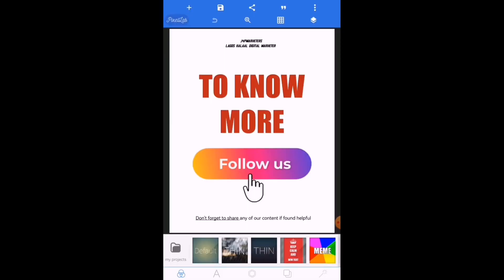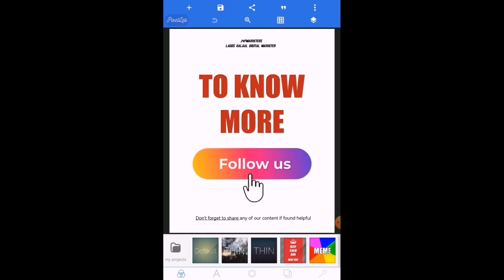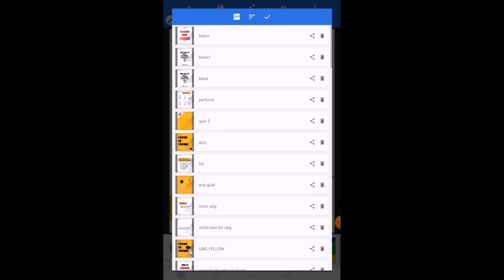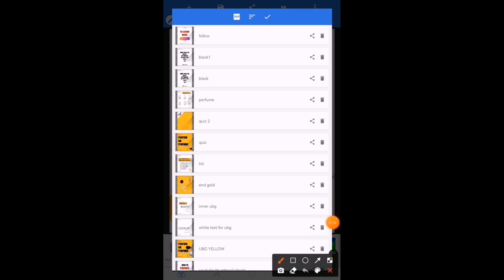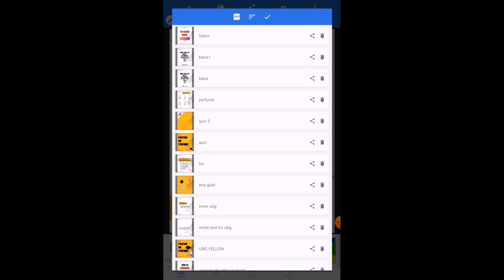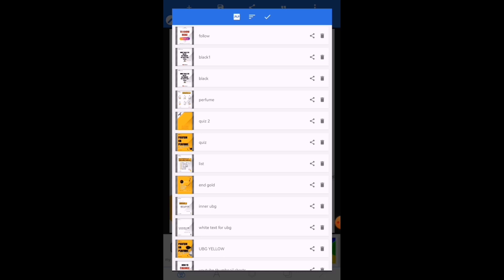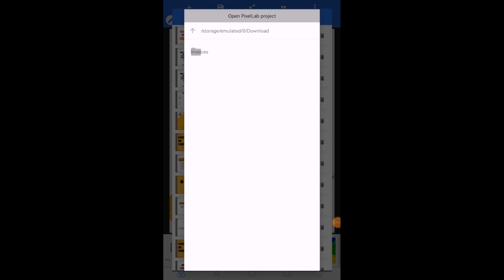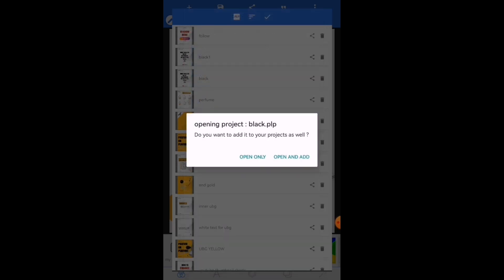Let your friend finish the job | PixelLab raw project file share.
this video is about how to share the raw project file of any design you make in pixellab for someone else to finish up or add their designs.